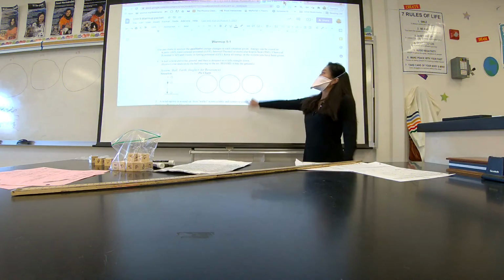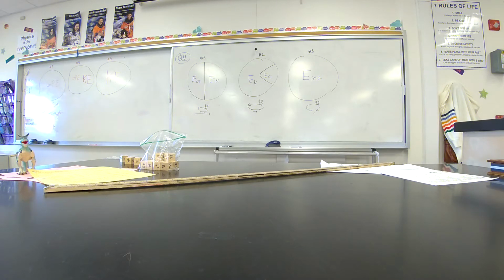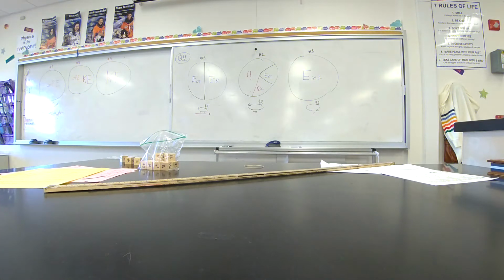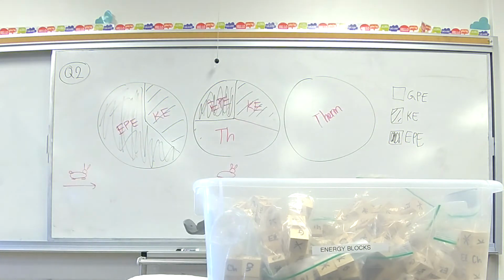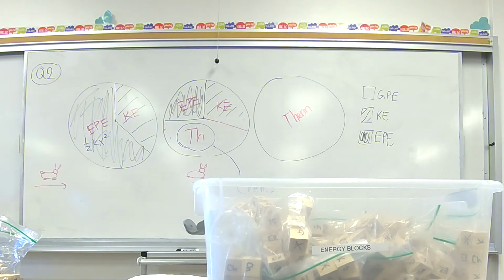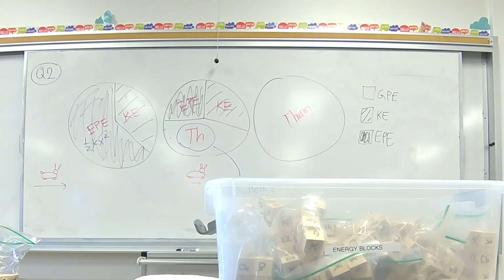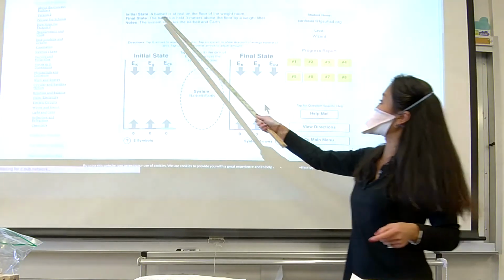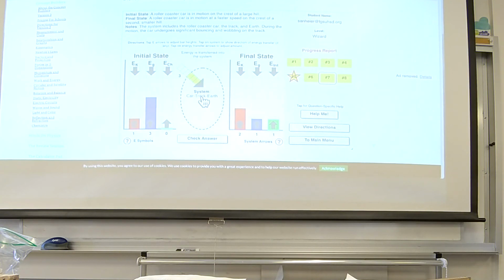Jan 5 Physics Lesson LOL Charts